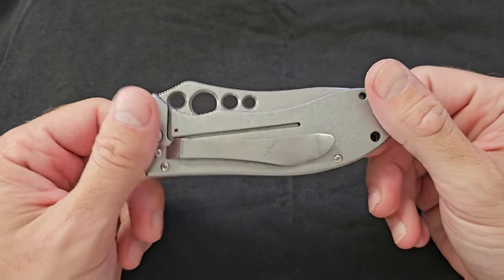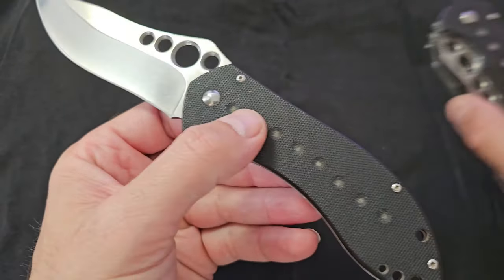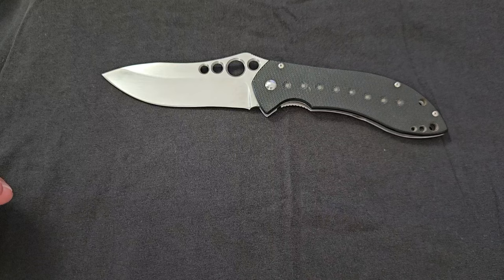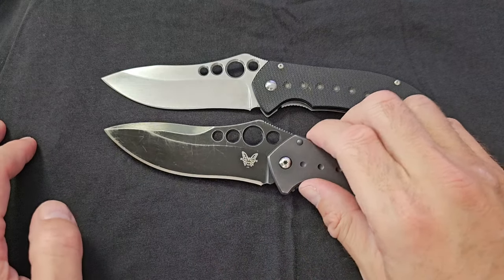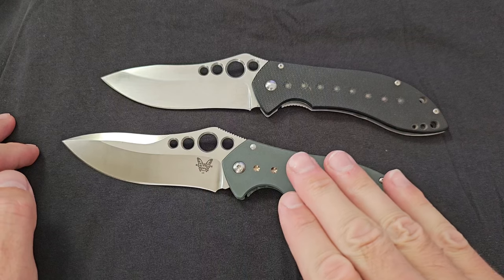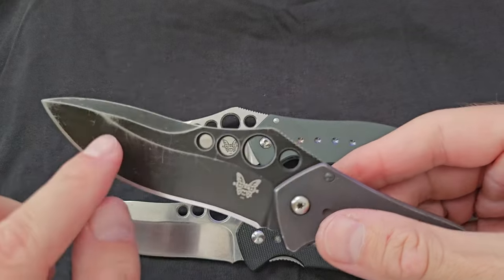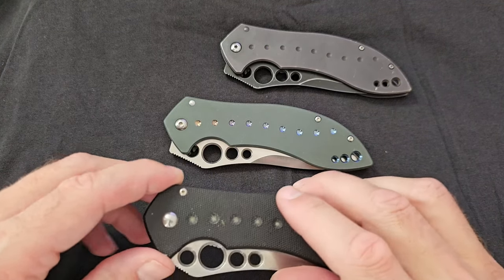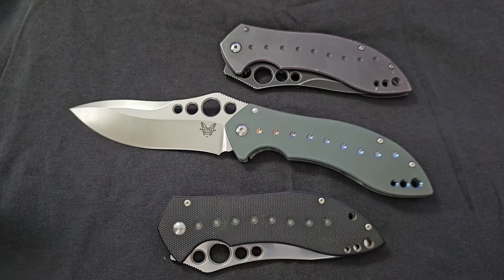Ten years I have searched for this knife!